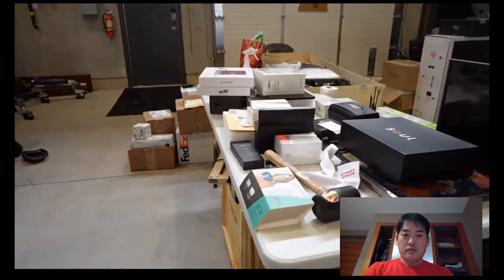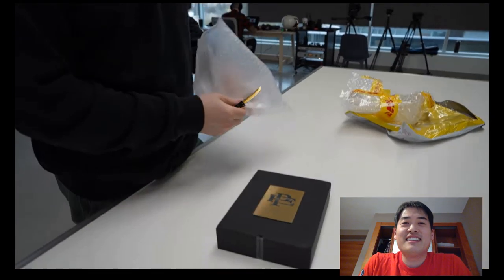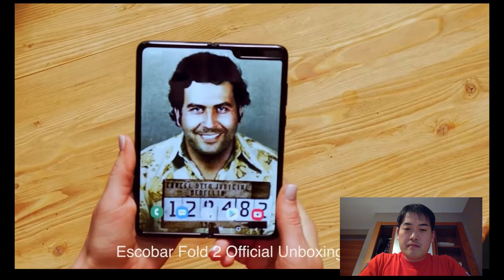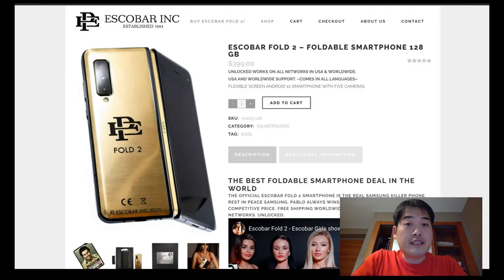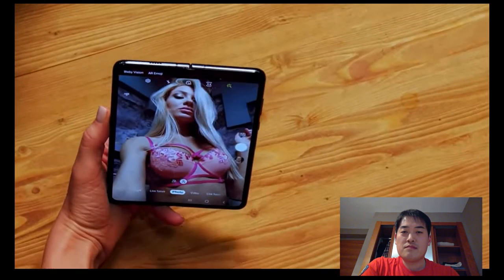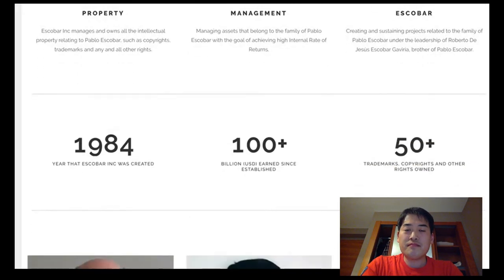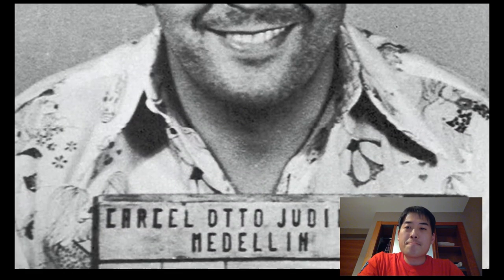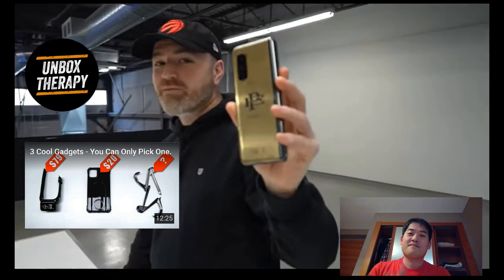*Unbox Therapy* Unboxing The Pablo Escobar Fold 2 - My Reaction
Original Video By Unboxed Therapy

Thank you Lew and crew for making this video.

You have greatly defended my honor today!